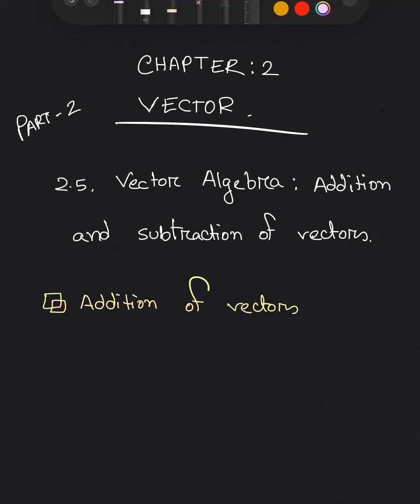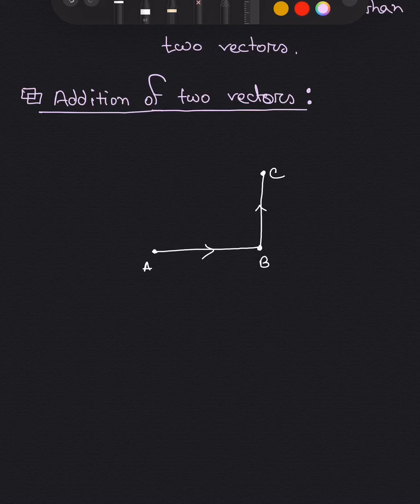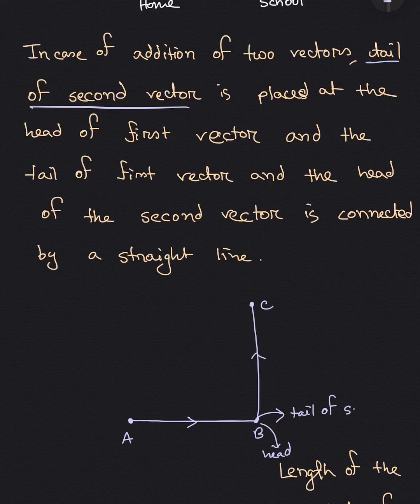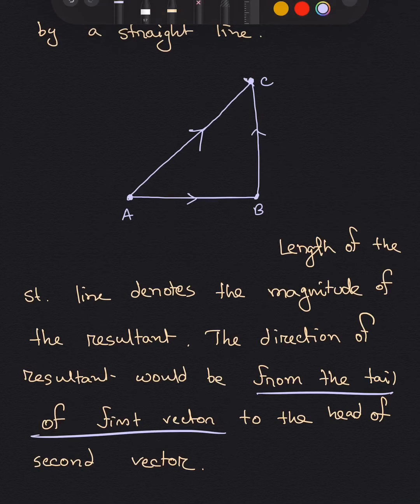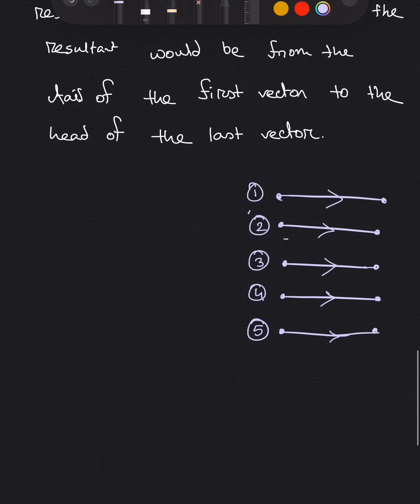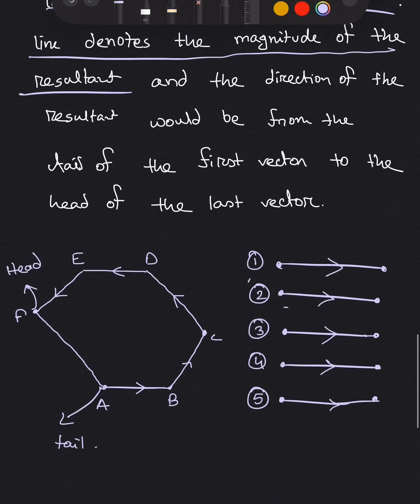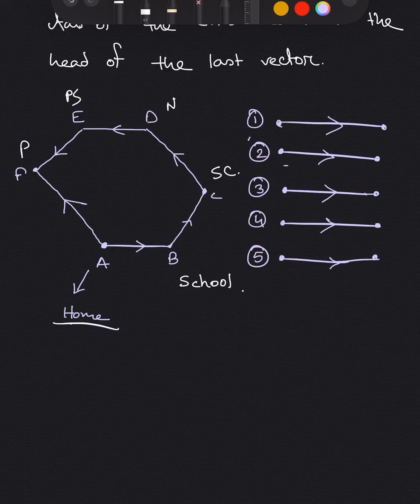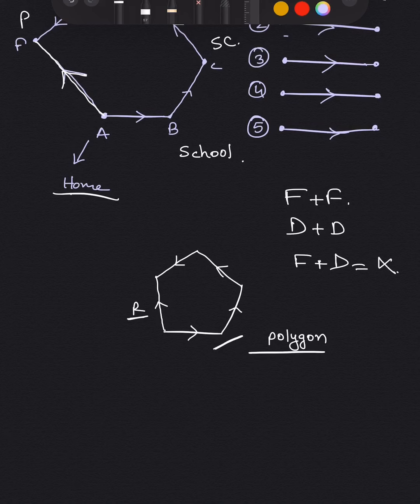2.5 Vector Algebra: Addition and Subtraction - Part II | HSC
Addition of two or more than two vectors
    i) Polygon law of vector addition
    ii) Triangle law of vector addition
    iii) Addition of more than two vectors